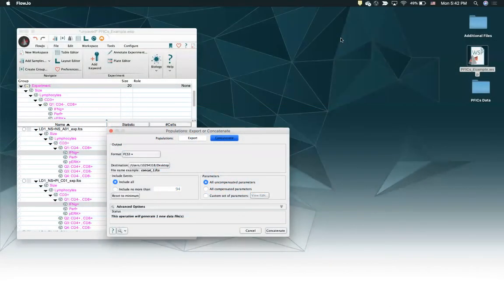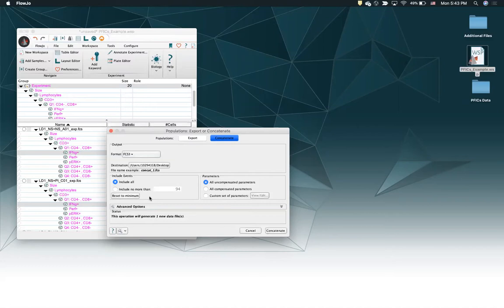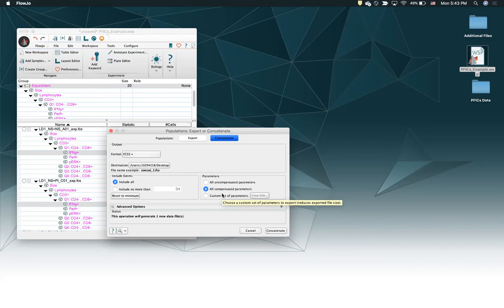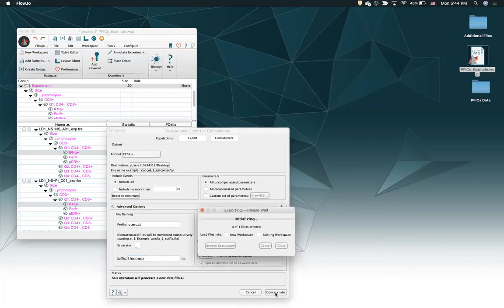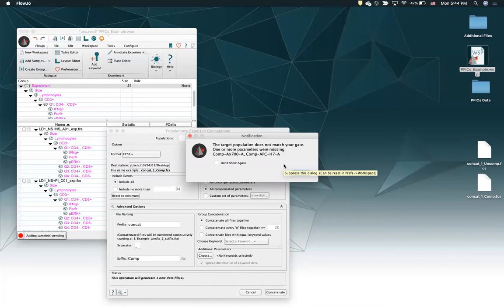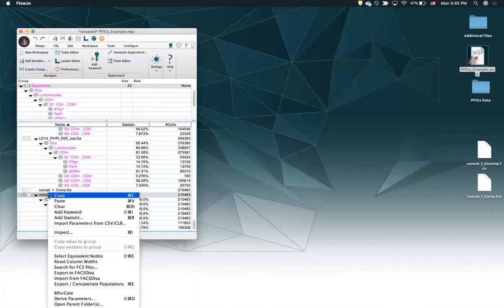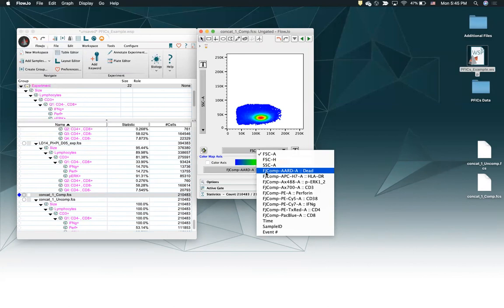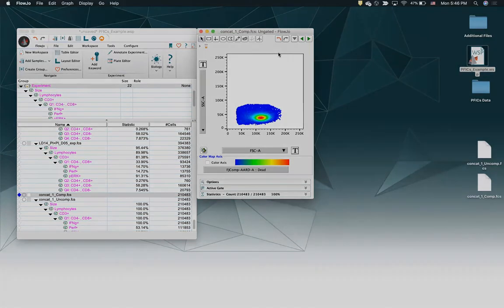FlowJo: Concatenating with Compensated Parameters vs Uncompensated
Learn best practices for using concatenated files with both compensated and uncompensated parameters.

Concatenate with uncompensated parameters when files share the same compensation matrix, like if the files being concatenated together were collected on the same day or under similar conditions.

Using compensated parameters is appropriate when samples have very different compensation matrices but the same parameters.